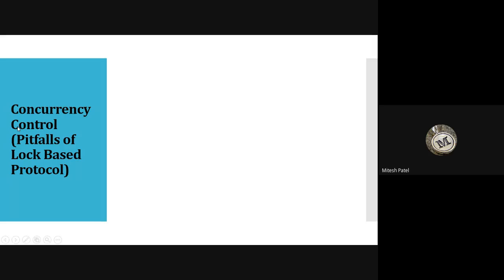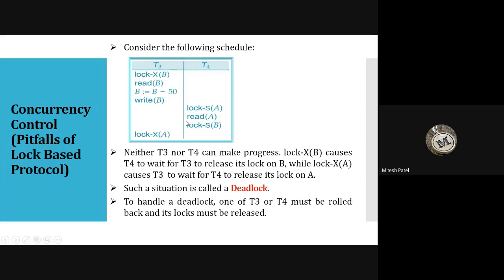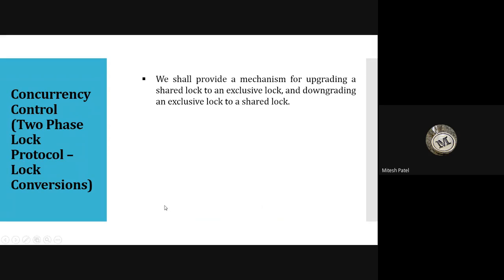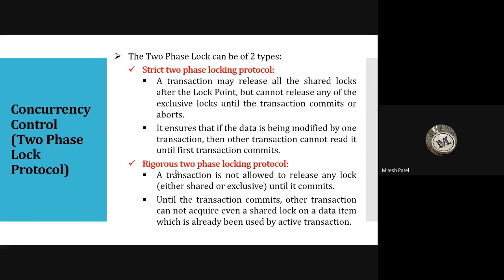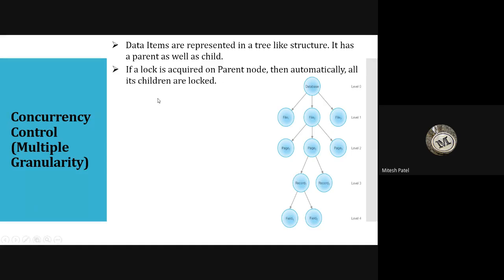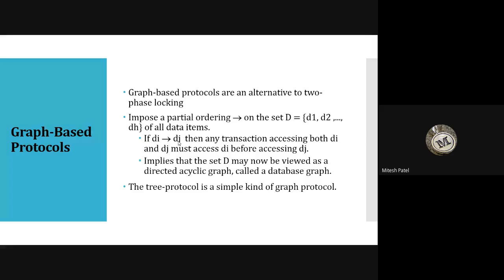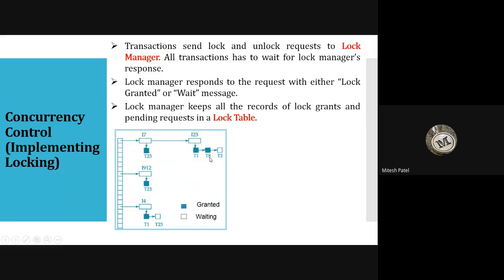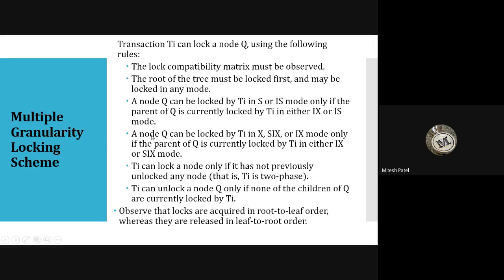3TC2 DMS MP 2020 10 16